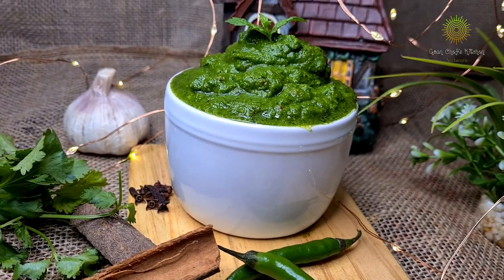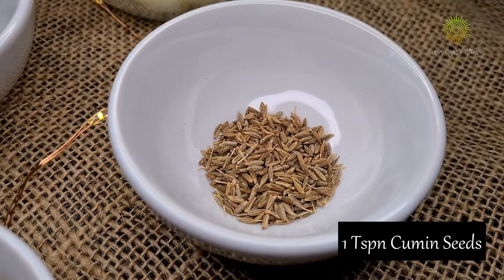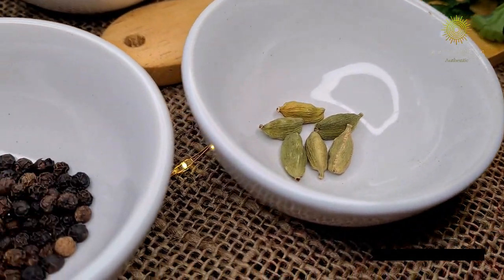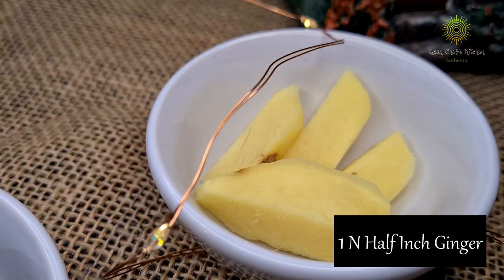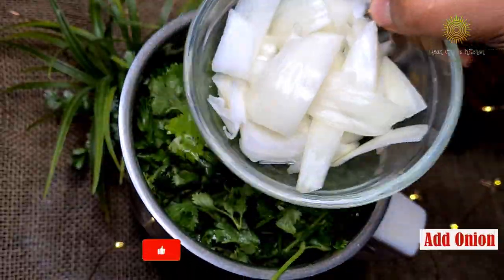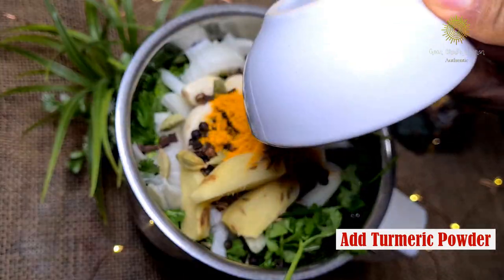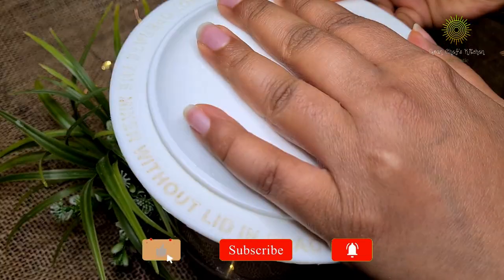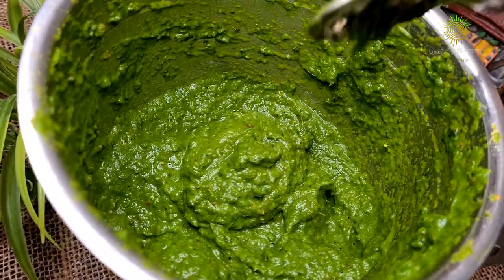Goan Green Curry Masala | Homemade Green Curry Paste | How To Make Green Carry Masala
Goan green masala is one amoung the goan specialist  which turns out to be an amazing paste which is been used specialist to prepare beef curry, chicken curry and pomfret fish curry. The curry turns out to be delicious with its nice  tengy and corienderfull of
Flavour

love from goan chefs kitchen